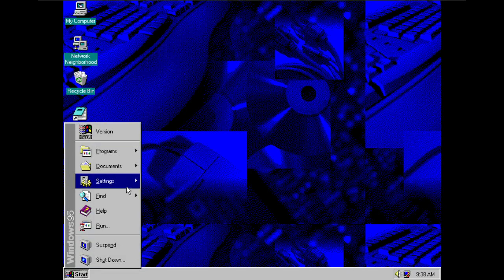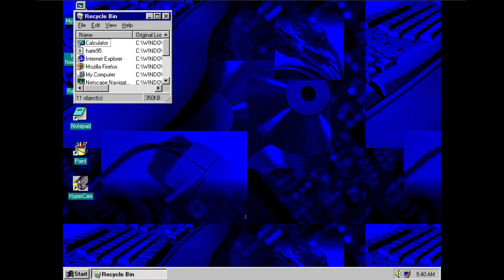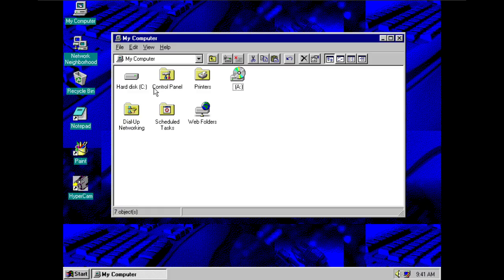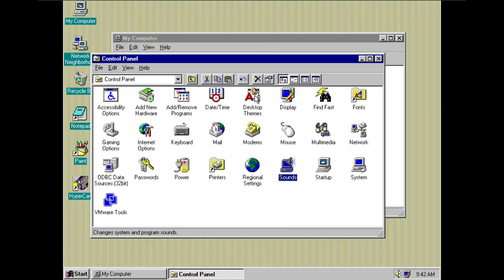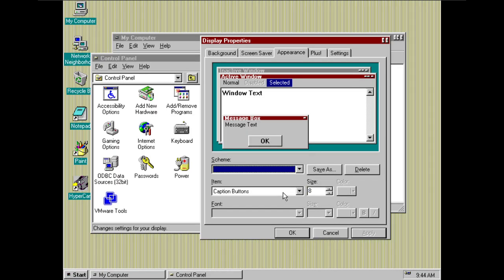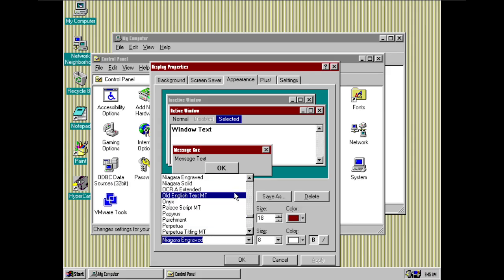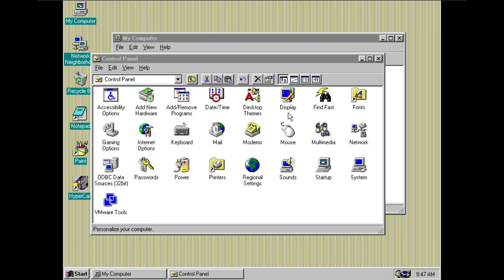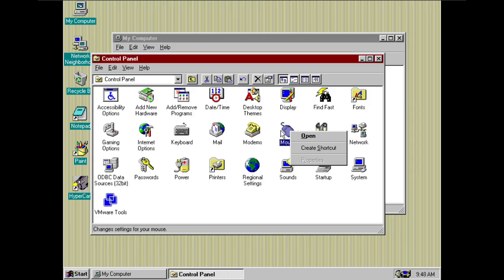A Guide To Windows 95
if this video sucks i am sorry-